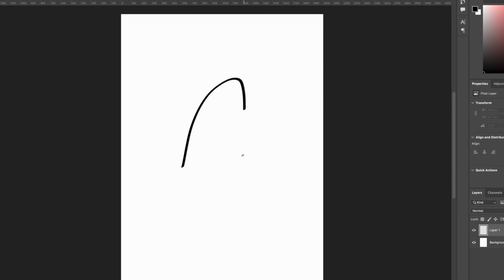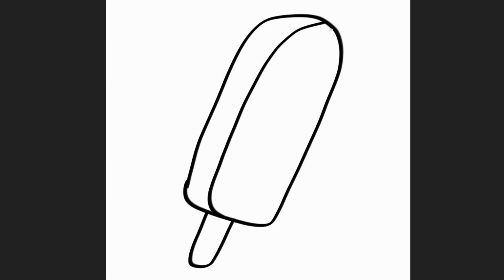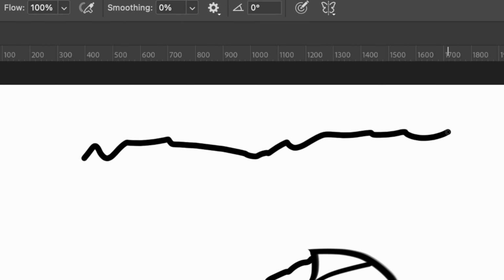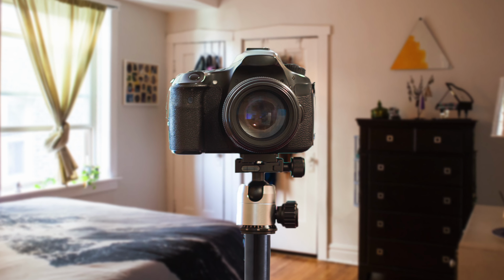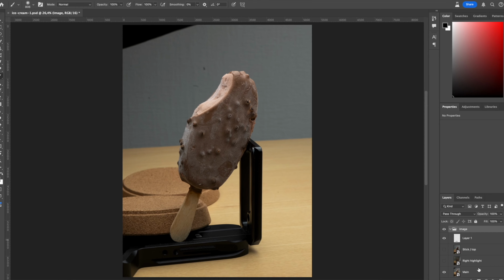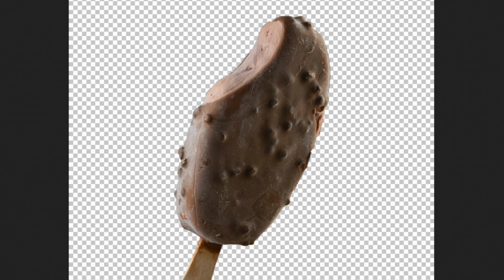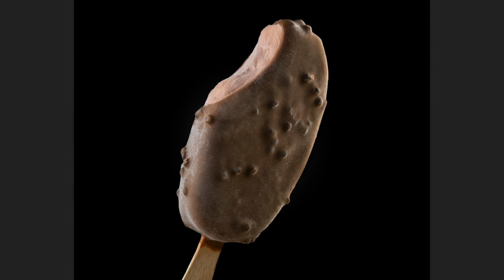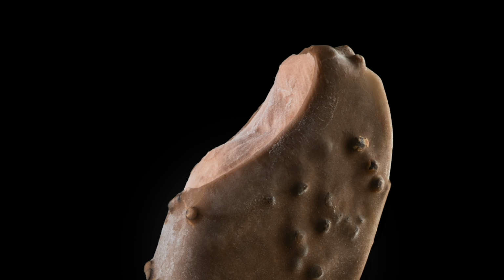I Made An EPIC Ice Cream Ad!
Have you wondered how to make an epic ice cream ad? Let's find out in today's video!